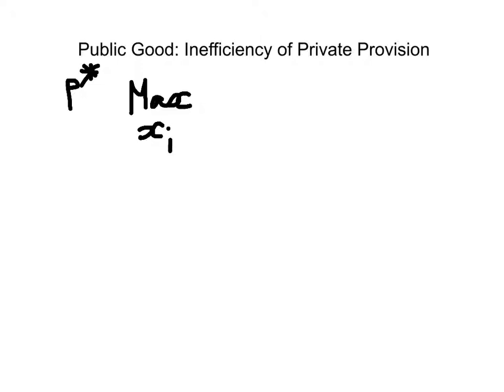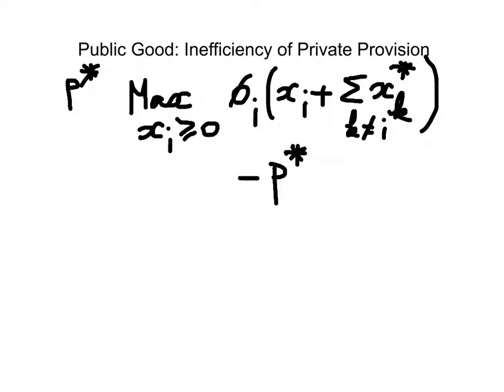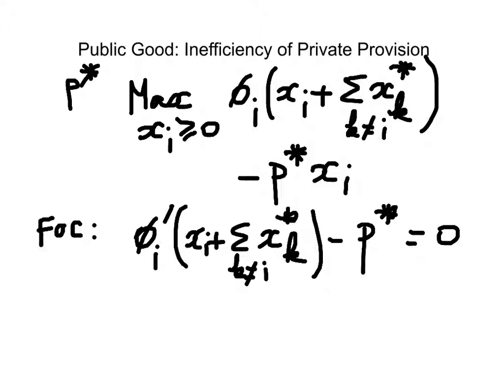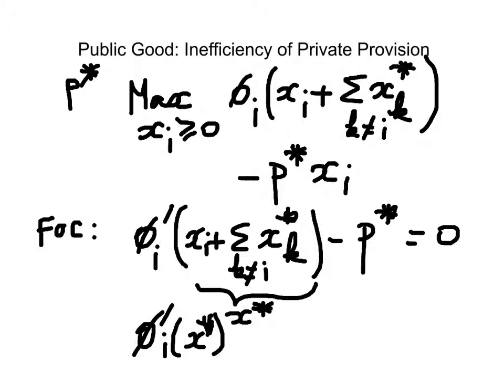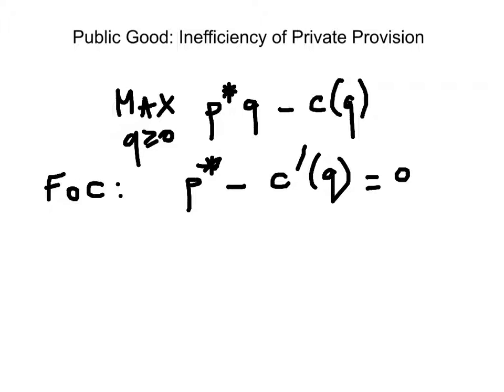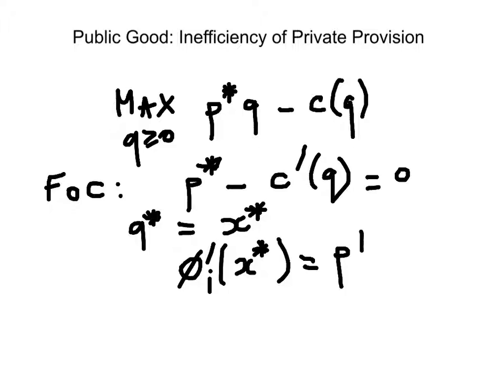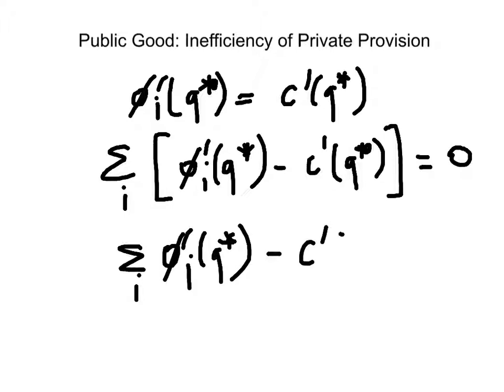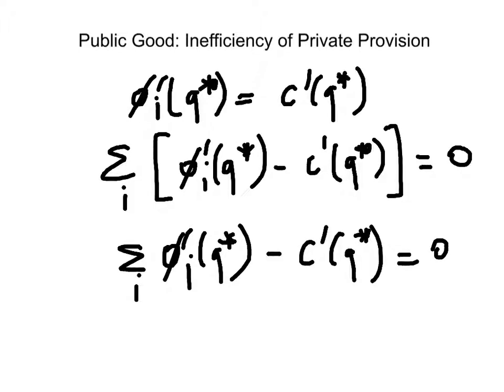Lab 7.4 Public Good Inefficiency of Private Provision